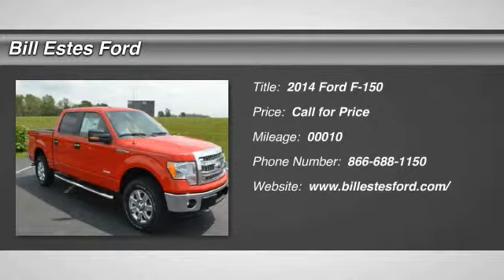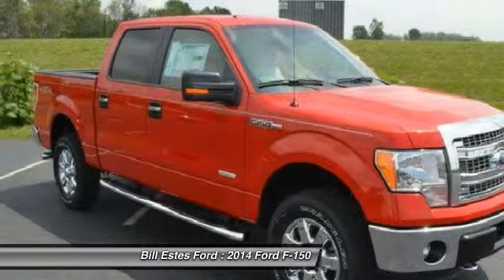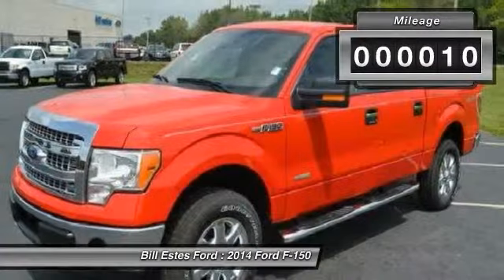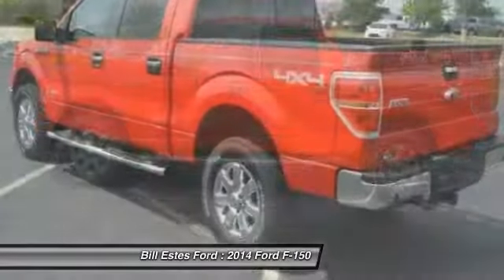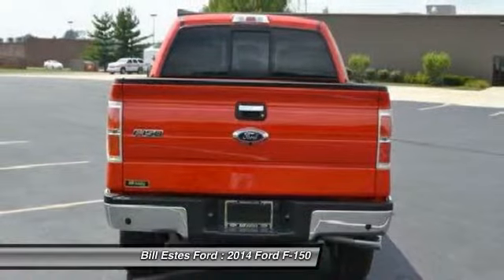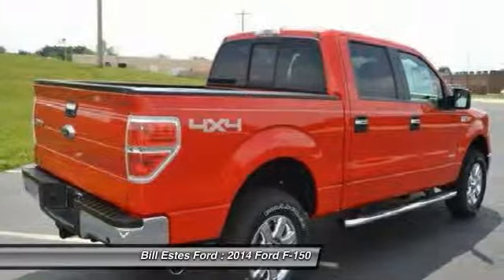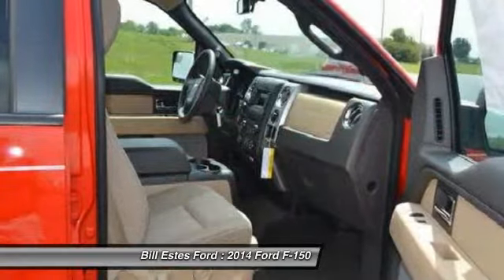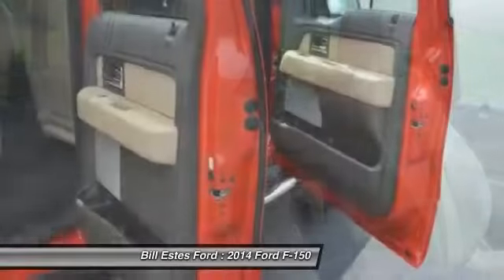2014 Ford F-150 Brownsburg, Indianapolis, Avon T4818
2014 Ford F-150 4WD SuperCrew 145 XLT

Race Red exterior and Steel Gray interior, XLT trim. 4x4, Head Airbag, Turbo Charged, CD Player, Bluetooth, iPod/MP3 Input, Aluminum Wheels, SIRIUSXM SATELLITE RADIO, TRAILER TOW PACKAGE, TRAILER BRAKE CONTROLLER, RACE RED READ MORE!br /br /KEY FEATURES INCLUDEbr /4x4, iPod/MP3 Input, Bluetooth, CD Player, Aluminum Wheels MP3 Player, Keyless Entry, Privacy Glass, Child Safety Locks, Steering Wheel Controls. br /br /OPTION PACKAGESbr /ENGINE: 3.5L V6 ECOBOOST GVWR: 7, 200 lbs Payload Package, 3.31 Axle Ratio, 5 CHROME RUNNING BOARDS, ELECTRONIC LOCKING W/3.31 AXLE RATIO, TRAILER TOW PACKAGE 7-pin wiring harness and class IV trailer hitch receiver, Auxiliary Transmission Oil Cooler, SelectShift Transmission, Upgraded Radiator, TRAILER BRAKE CONTROLLER, REAR WINDOW DEFROSTER, SIRIUSXM SATELLITE RADIO Available in the 48 contiguous United States and D.C, RACE RED, TRANSMISSION: ELECTRONIC 6-SPEED AUTOMATIC tow/haul mode (STD). XLT with Race Red exterior and Steel Gray interior features a V6 Cylinder Engine with 360 HP at 5500 RPM*. Approx. Original Base Sticker Price: $44, 800*. br /br /MORE ABOUT USbr /2014 Dealer of the Year recipient br /br /Pricing analysis performed on 8/12/2014. Horsepower calculations based on trim engine configuration. Please confirm the accuracy of the included equipment by calling us prior to purchase. br /